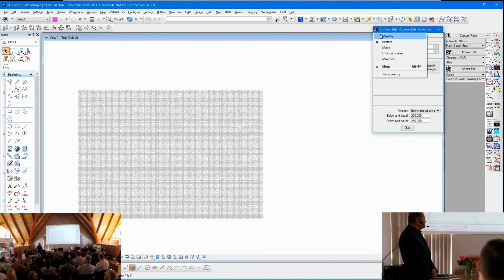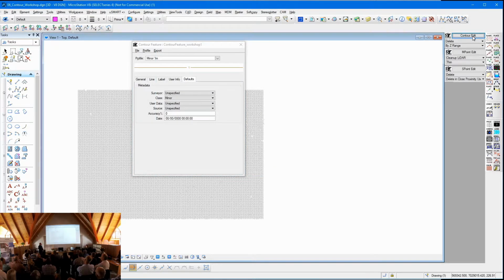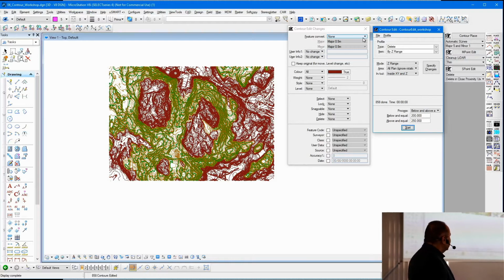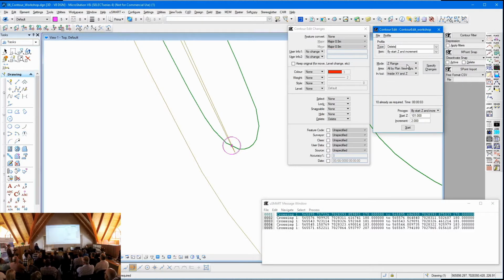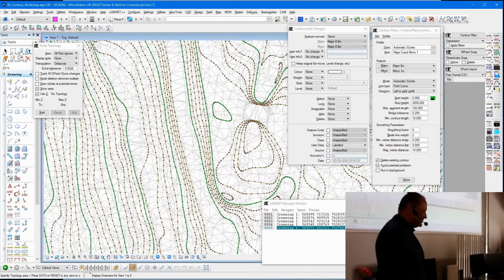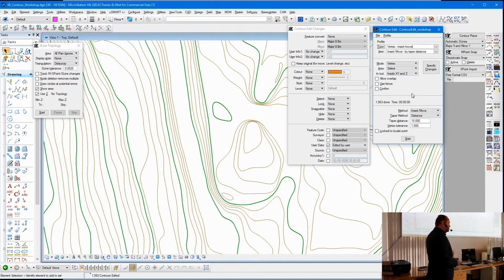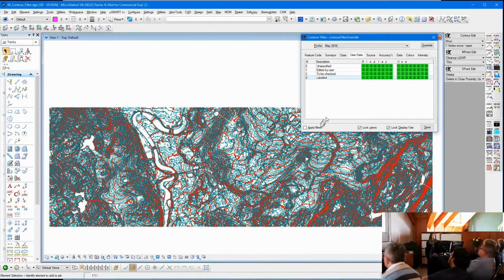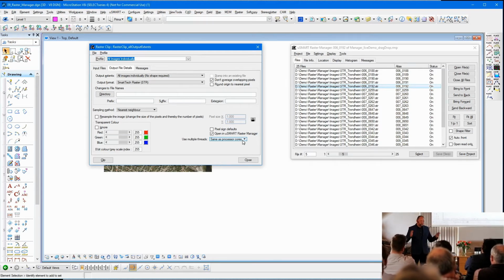uSMART Contour and Raster Workshop Part 3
This video is a condensed version of the uSMART Contour and Raster Workshop held on 2 October 2019 in Cape Town. Part 1 and 2 are together in the 1st video and consist of a demonstration of the highlights and a PowerPoint presentation. Part 3 in the 2nd video consists of the workshop.

These videos include information regarding the totally revamped uSMART Contour and Raster routines. The uSMART Contour Place routine can now run in 64 bit, is super fast and with the power of the Mass Data Module (MDM), allows users to contour massive areas. The new Contour Edit routines allow users to edit the linear elements directly while optionally making multiple modifications to the elements simultaneously. Another feature showcased in the workshop is the new user interface for the uSMART Raster Module.

for more information about uSMART.